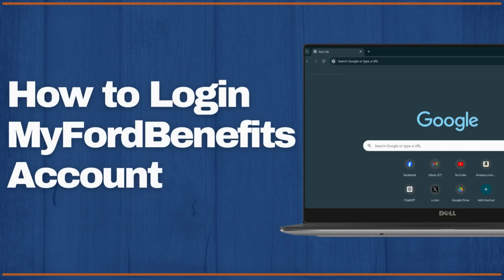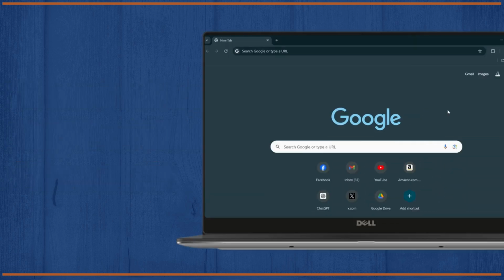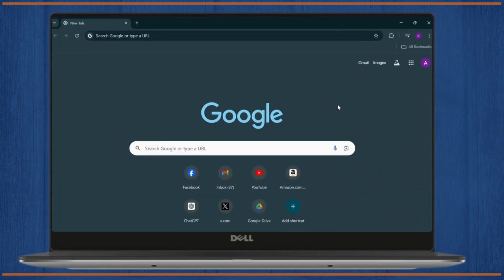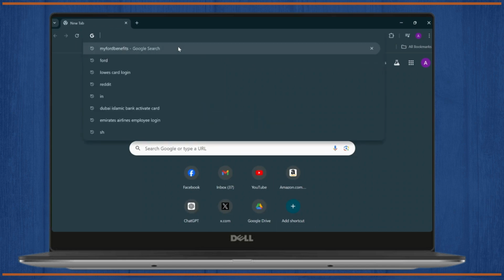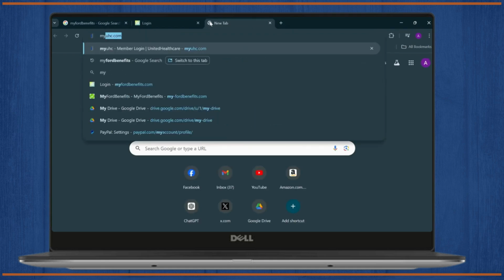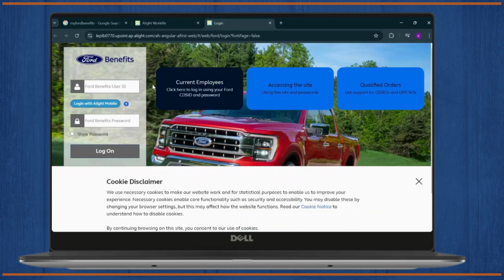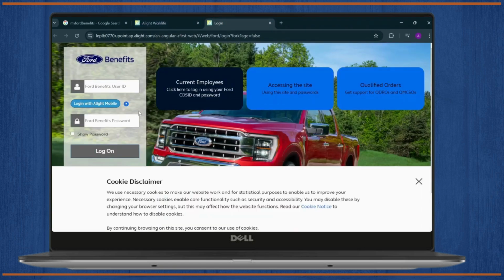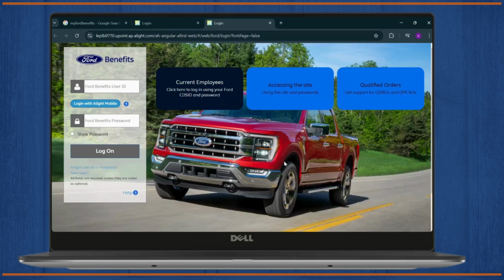How to Login MyFordBenefits Account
Learn how to easily login to your MyFordBenefits account with this step-by-step tutorial. Whether you're a Ford employee or retiree, this video will guide you through the login process and help you manage your account effortlessly.

In this video, you'll discover how to login to your MyFordBenefits account, navigate the login process, and access all the features of your account.

Timestamps:
0:00 Introduction
0:20 Step 1: Accessing the MyFordBenefits Login Page
0:45 Step 2: Entering Your Credentials
1:15 Step 3: Managing Your Account